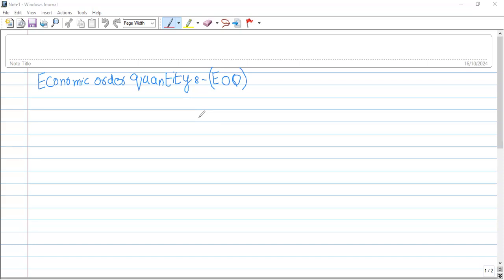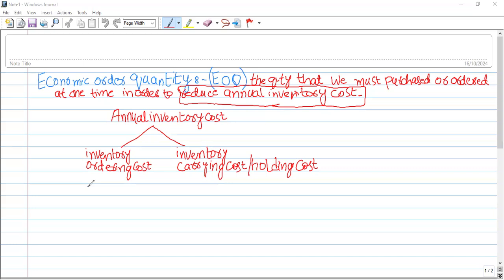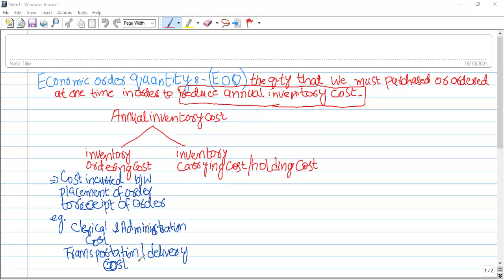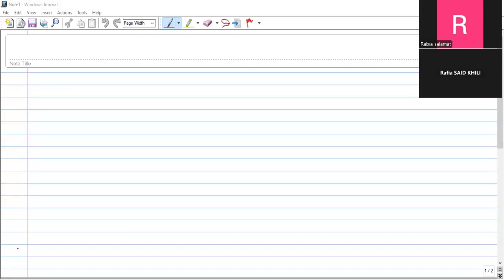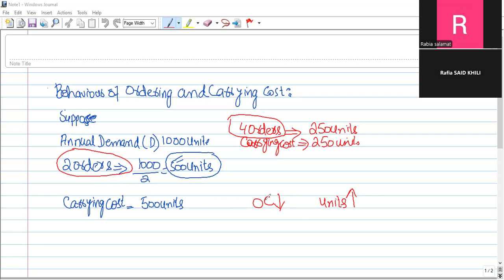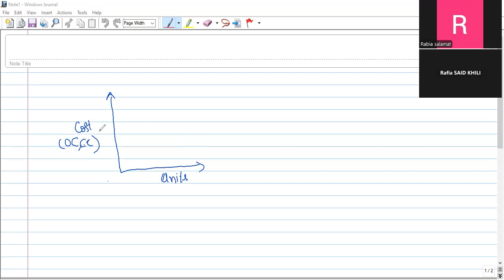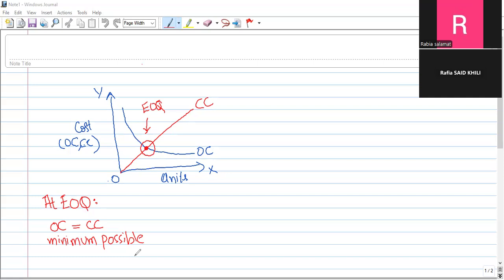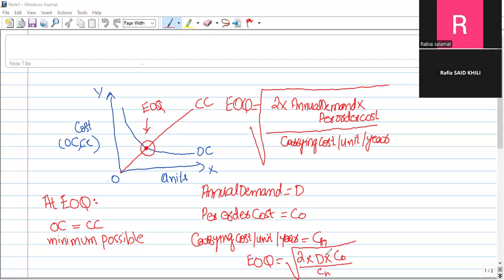Economic Order Quantity part 1-MA-Management Accounting|ACCA Learning Hub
Detail discussion of economic order quantity concept with formula